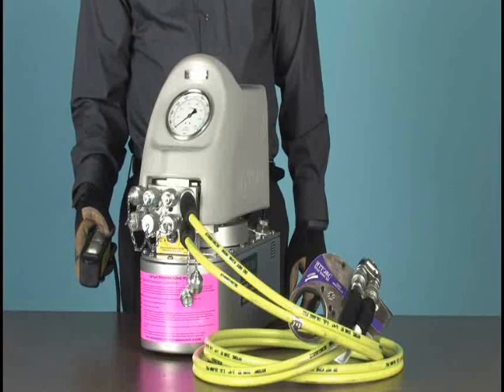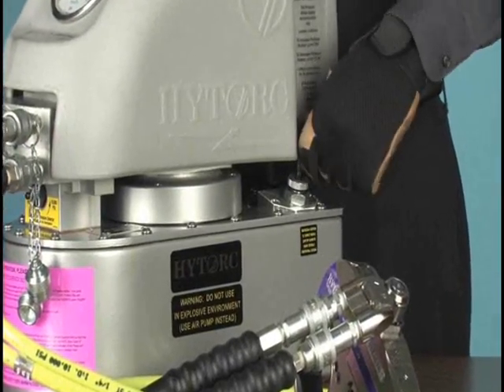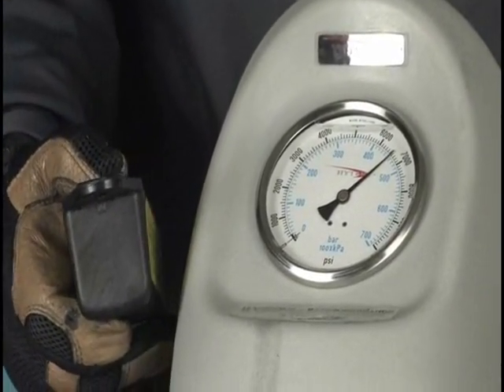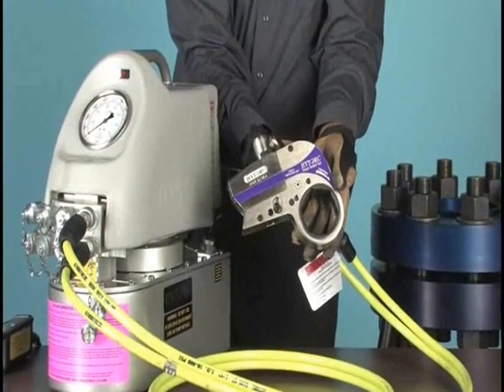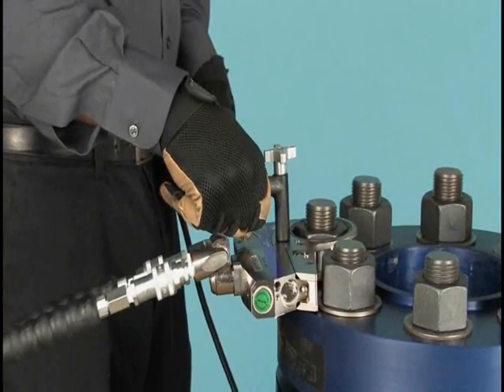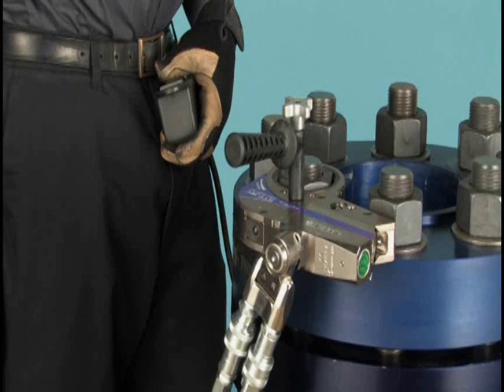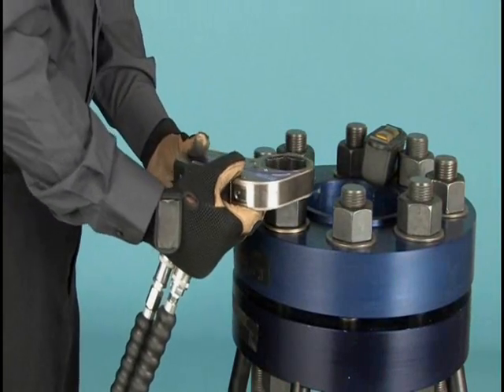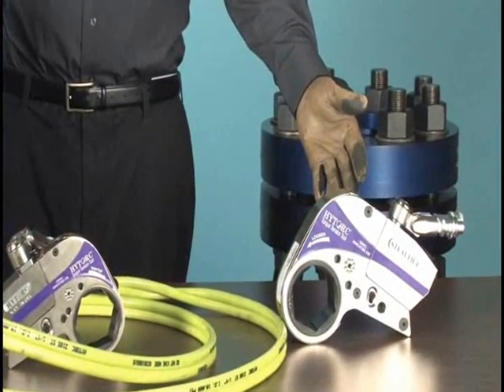HYTORC Stealth - Hydraulic Torque Wrench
A quick overview of the HYTORC Stealth tool. A hydraulic torque wrench available in sizes capable of 250 ft-lbs up to 35,000 ft-lbs. This tool is also compatible with the HYTORC Washer and the HYTORC Nut for direct bolt tensioning.